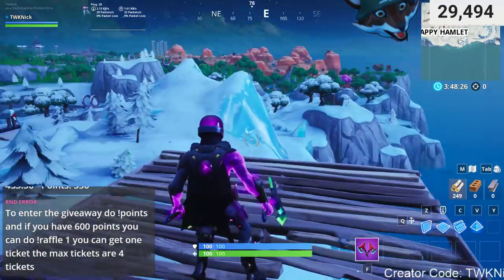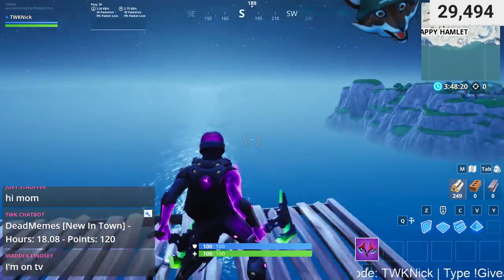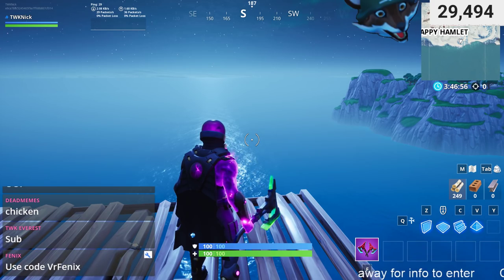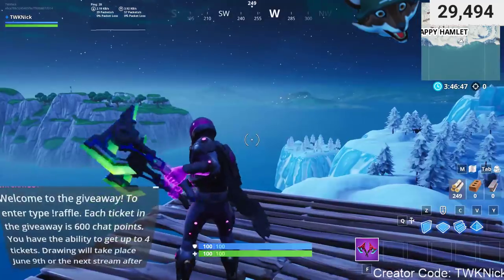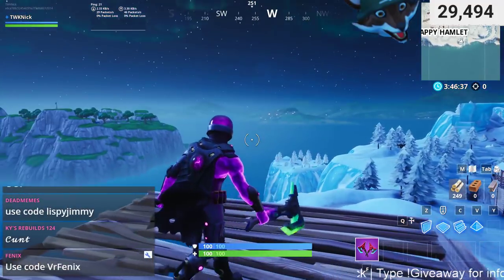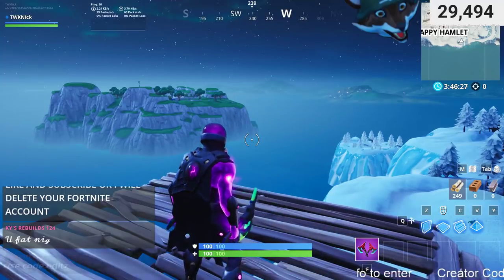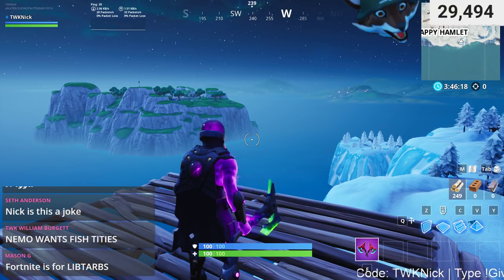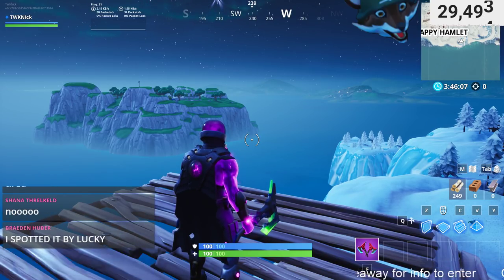NEW Polar Peak Monster Spotted Carrying Polar Peak Castle Swimming - Fortnite Event Update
There has been a spotting of the Polar Peak Monster outside the map swimming around with the Polar Peak castle on top of his head! Could this be the start of the Season 9 Live Events?